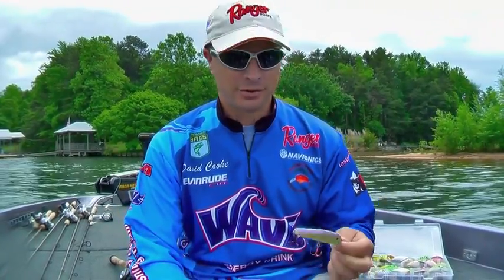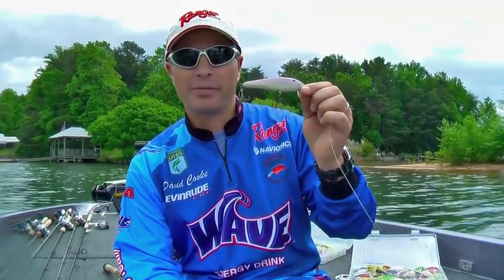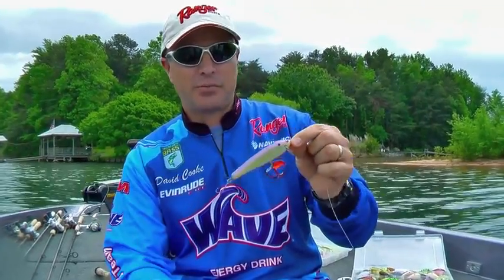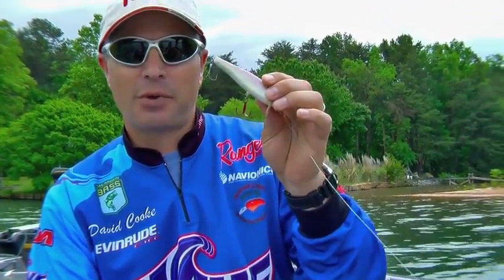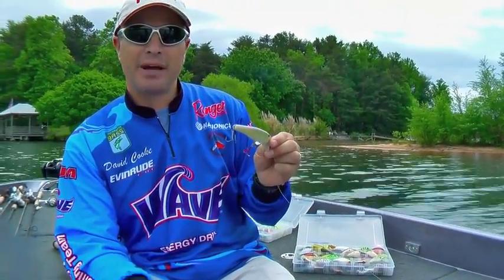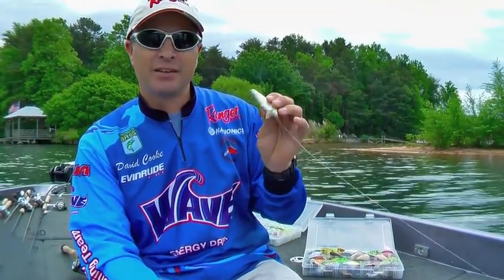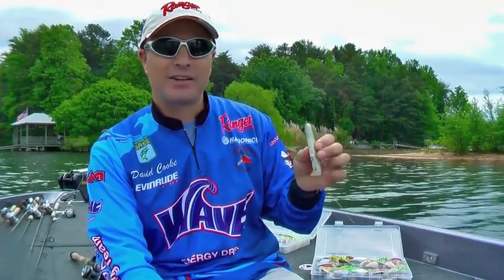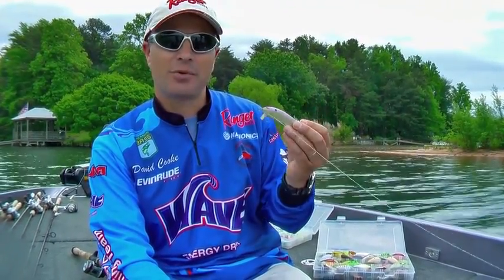FLW Touring Pro David Cooke- Wake Baits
The "whats up" on throwing wake baits during post spawn